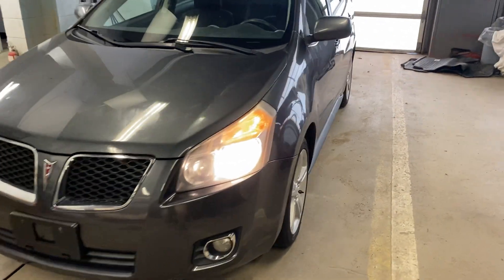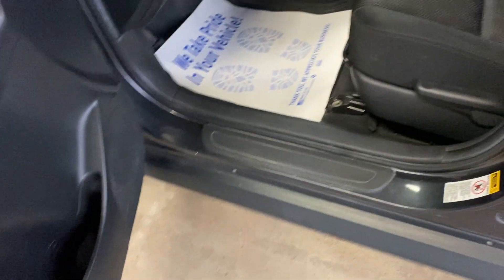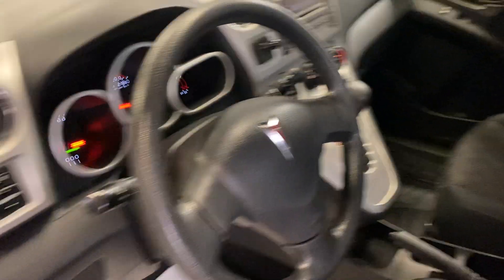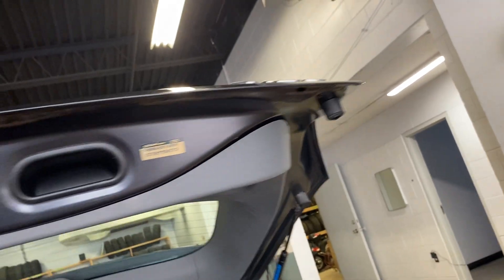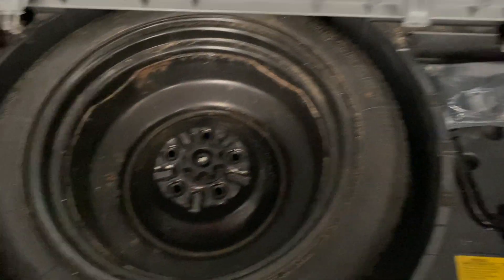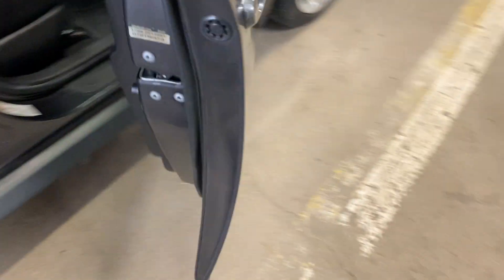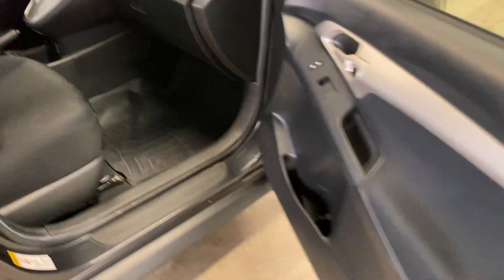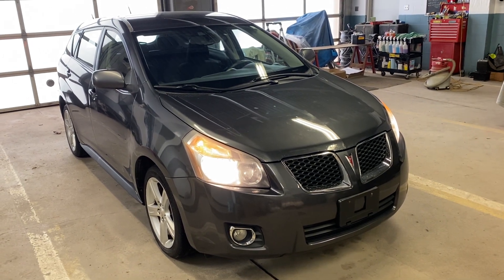2010 Pontiac Vibe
A great, super reliable car!  Runs and drives very well, and in great shape inside and out.  Comes certified and ready to drive.  Check it out!